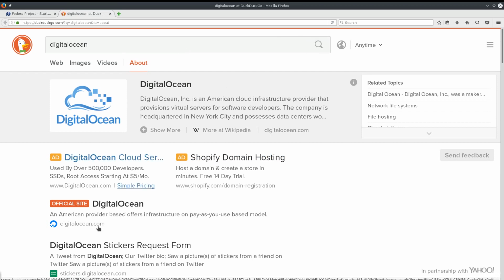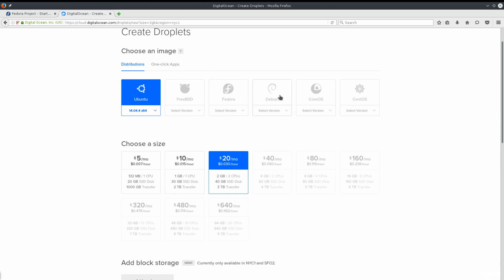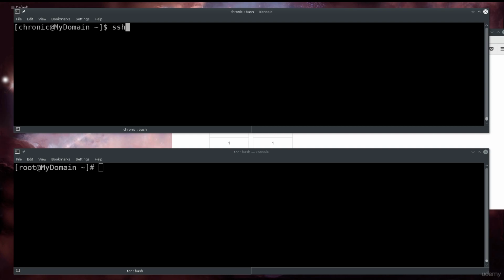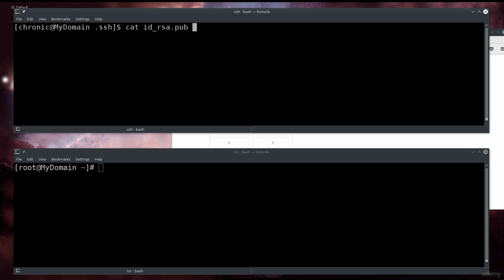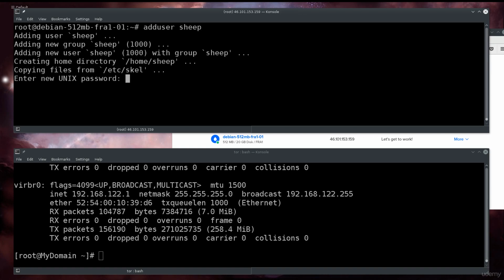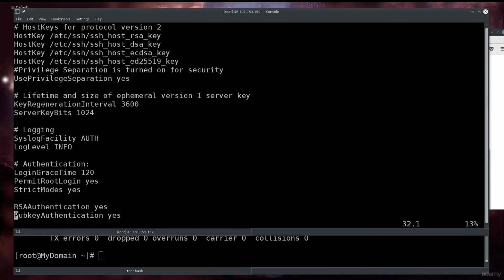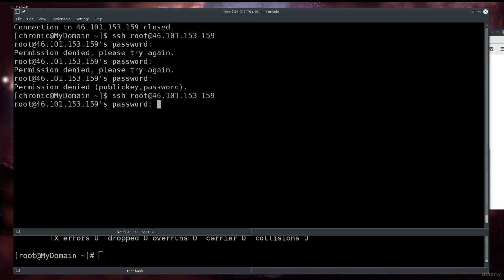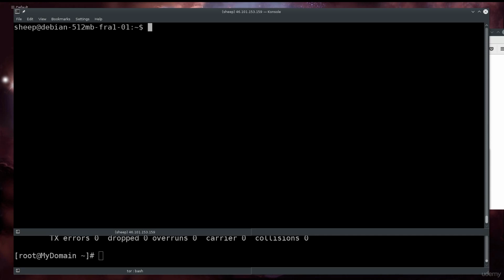How to set up a proxy server for traffic monitoring Part 1 Lecture (13)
The Complete Ethical Hacking Course